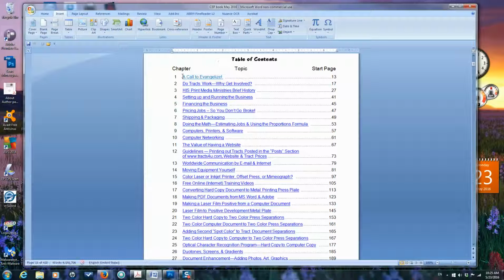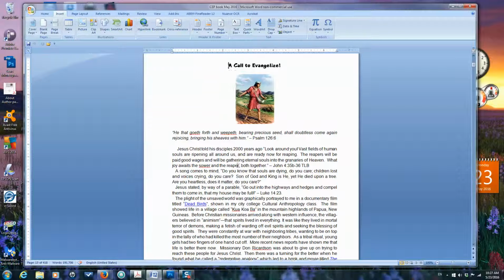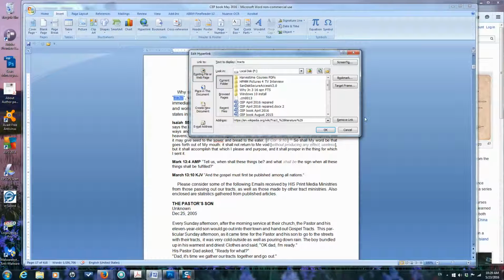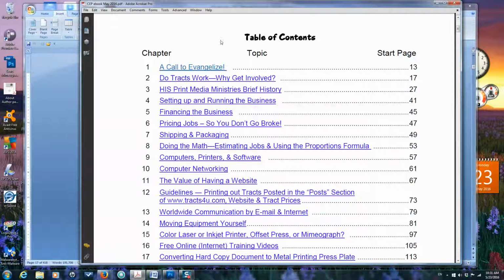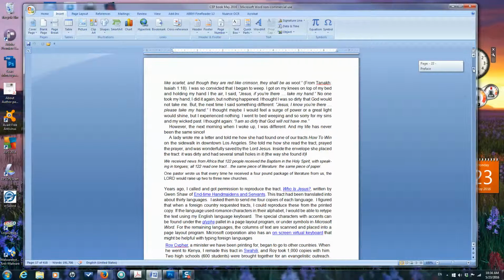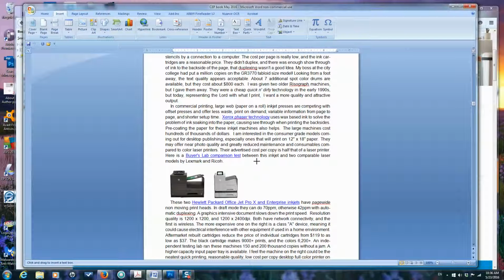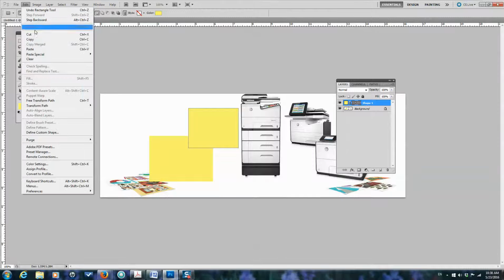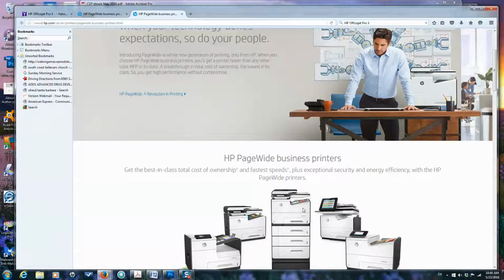Making PDF ebook 5 23 2016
Add bookmarks, pictures, and hyperlinks to additional internet information to a Microsoft Word 2007 document, then convert the Word document to a PDF Interactive e-book